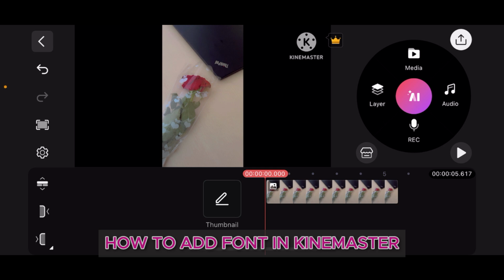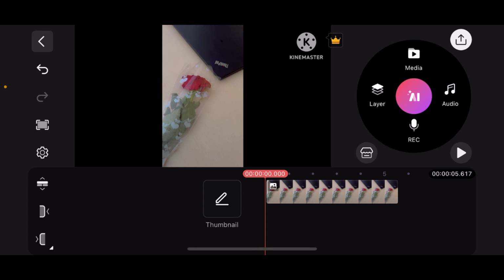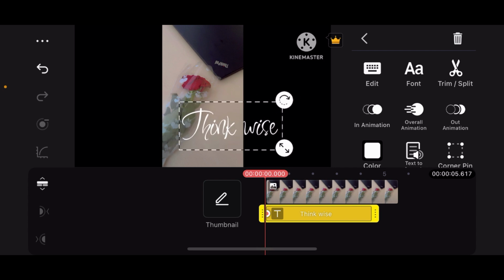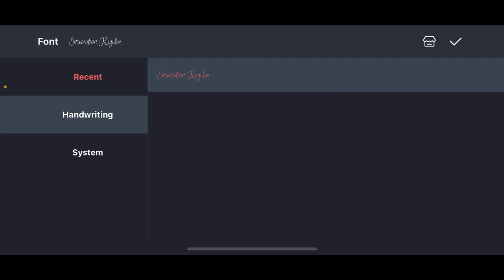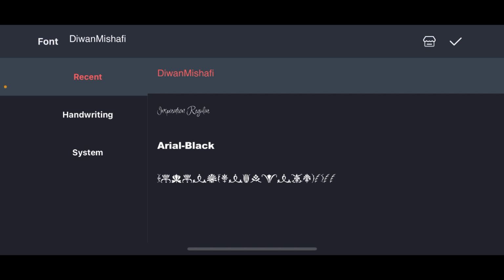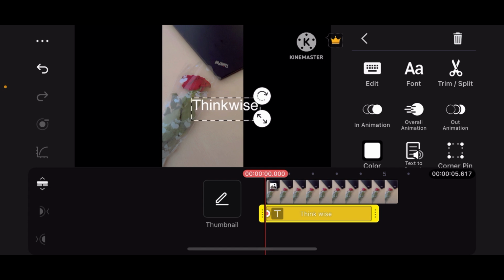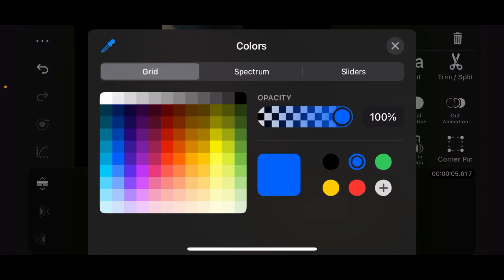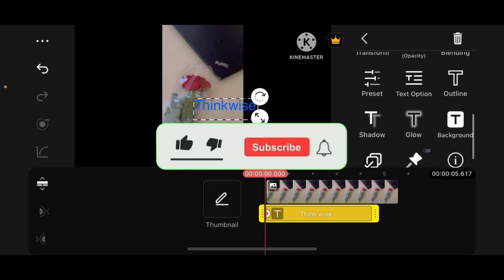How to Add Font in KineMaster 2025?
Want to give your videos a unique and professional look? In this quick and easy tutorial, you’ll learn how to add fonts in KineMaster to customize your text and enhance your video editing style.

Whether you're making YouTube intros, Instagram reels, or any creative content, using the right fonts can boost your visual branding. We’ll guide you step-by-step on how to download, import, and apply custom fonts in KineMaster. No more boring default text—make your videos stand out with stylish, personalized fonts!